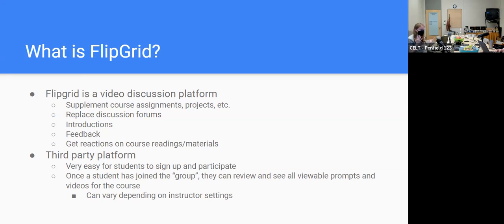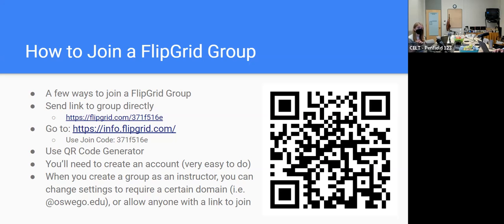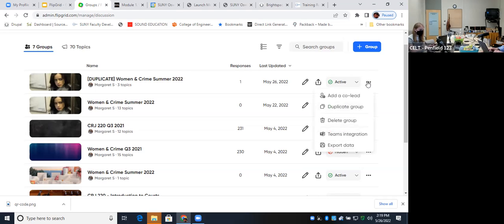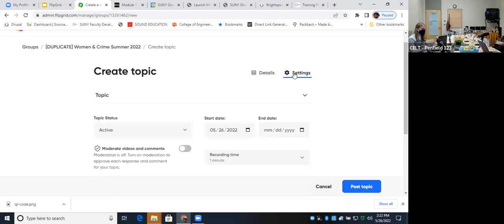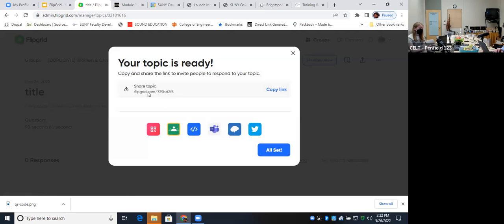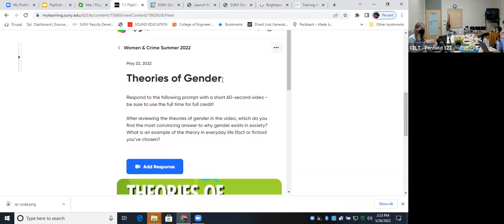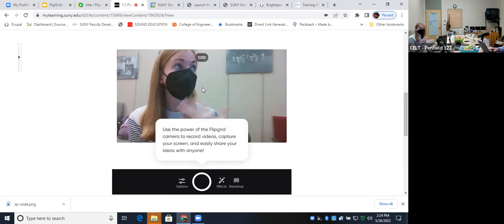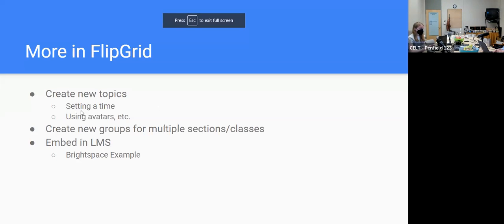Session 40: Flipgrid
Participants in this session will learn how the Flipgrid can be used to create threaded interactive video/audio discussions and to foster a sense of instructor and student presence in a class. Participants are encouraged to try using Flipgrid from a student perspective by logging into Blackboard, selecting “Community” on the top menu, selecting “CELT”, and then following the instructions provided in the Flipgrid workshop folder in the CELT group.